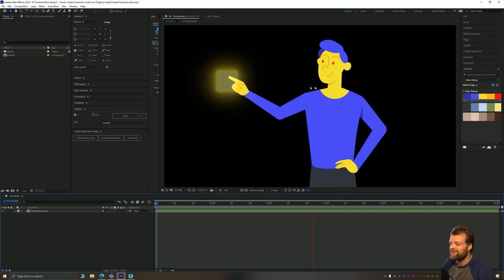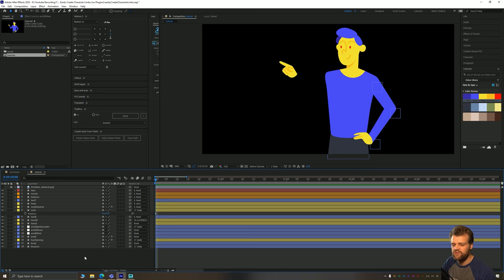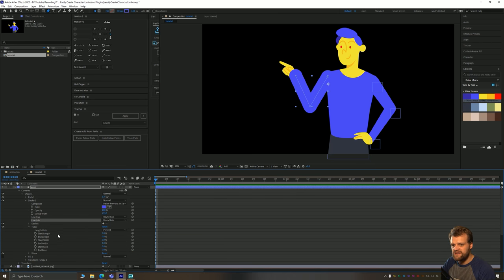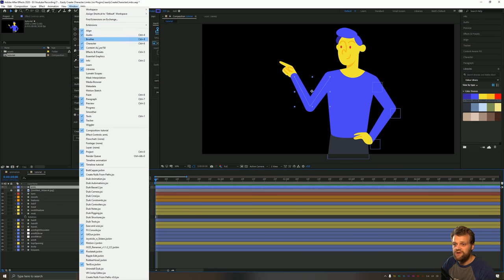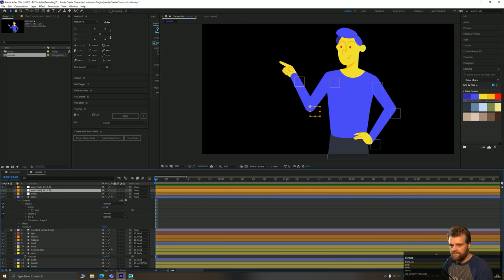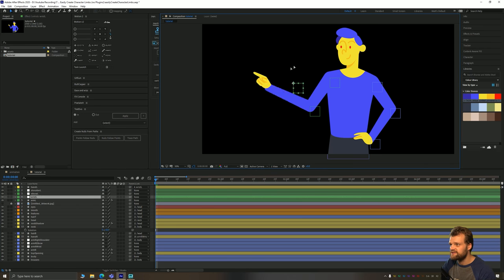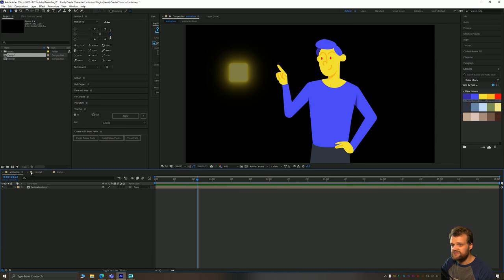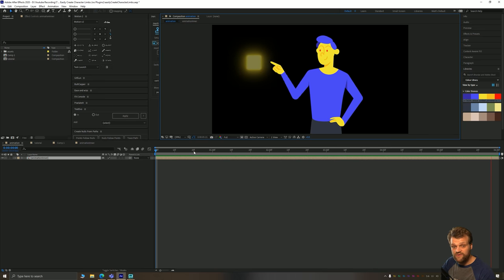Animate Characters EASILY (No Plugins) | After Effects Tutorial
In this tutorial we're inside after effects looking at how to quickly and easily build character limbs and animate them using null objects along a path. No plugins, you don't need rubberhose or anything other than Vanilla After Effects.

TipTut Theme Assets:

Fonts: Lovelo, Caviar Dreams, Helvetica